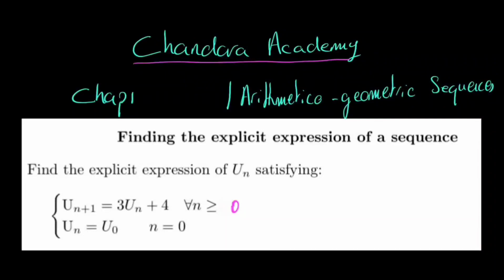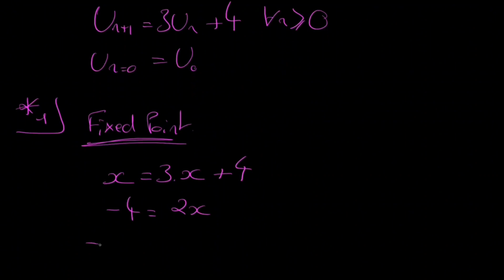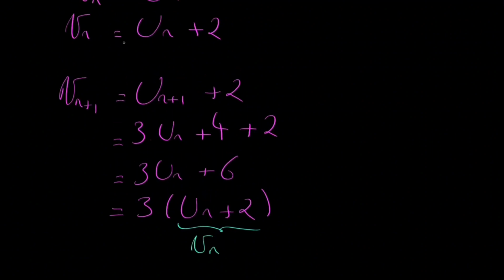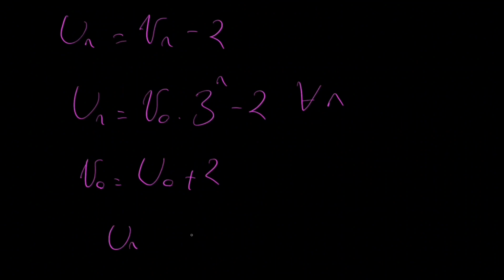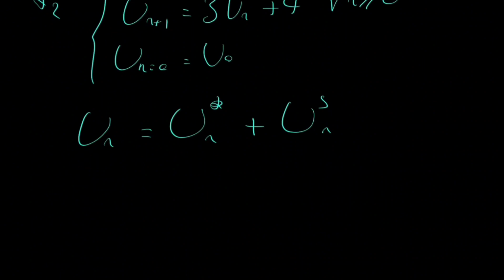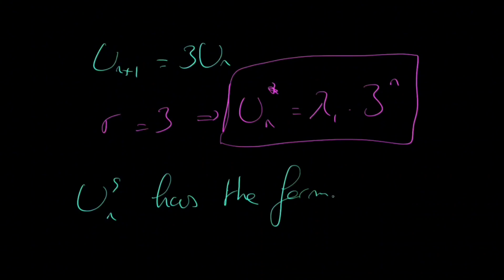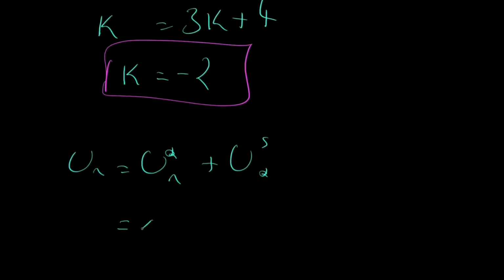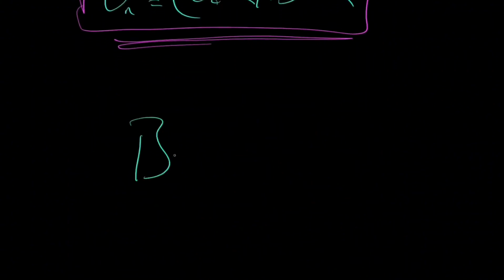REAL SEQUENCES | EXPLICIT FORM OF RECCURENT SEQUENCE | Grade 11 Chap1 Ex3